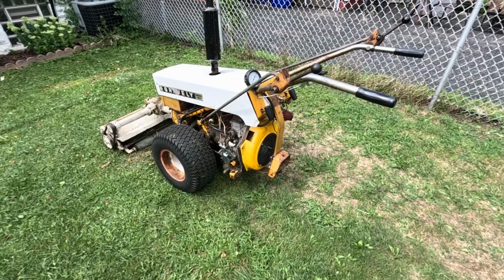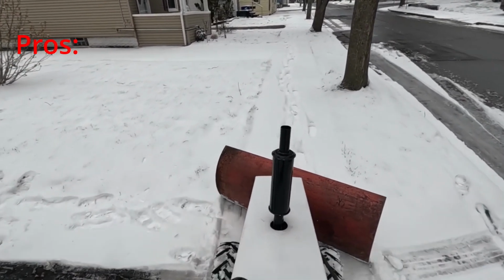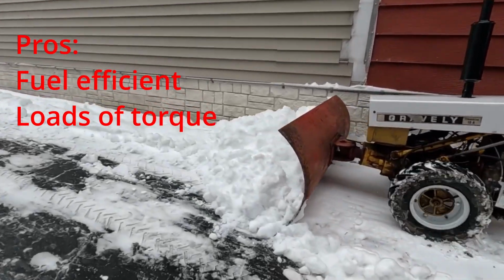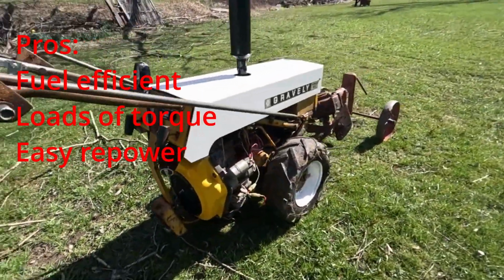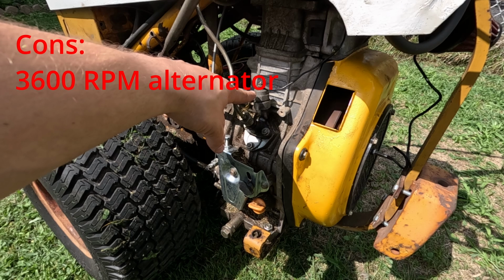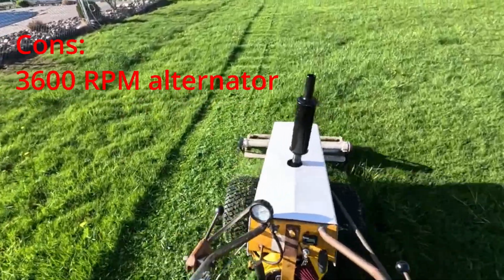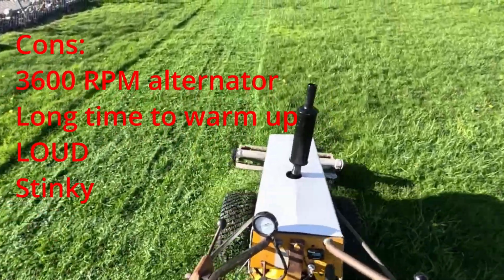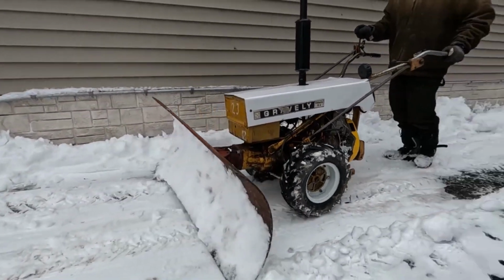Gravely Diesel Repower - What I Wish I Knew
In this video I go over some of the pros and cons of my Gravely C10 diesel repower so you folks can decide if this kind of engine swap is right for you.

The tractor is made with the following: A C10A transaxle, C10 HI/LO planetary, Commercial 8 adapter plate, and a 418CC 186F diesel.

00:00 - Intro
00:30 - Pros
02:19 - Cons
04:15 - Worth It?